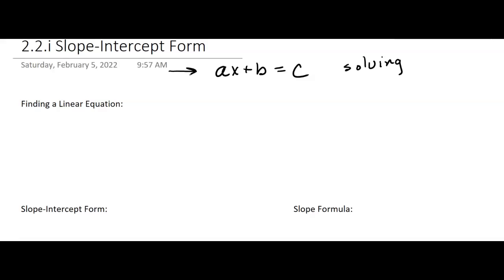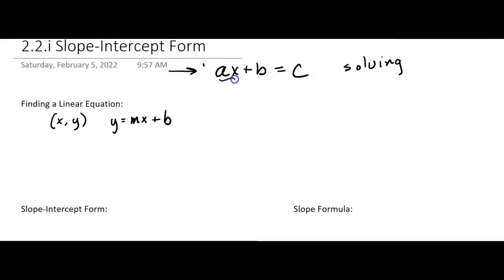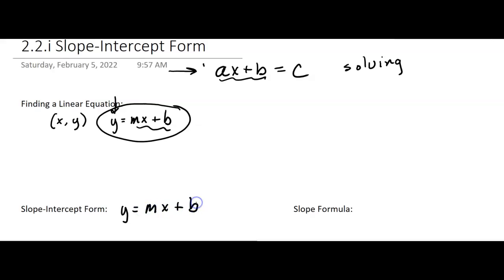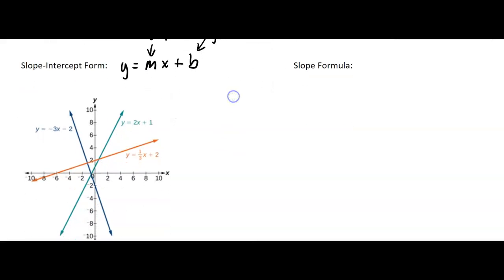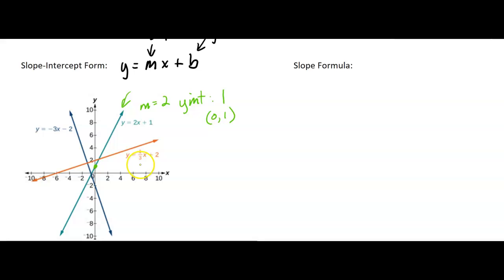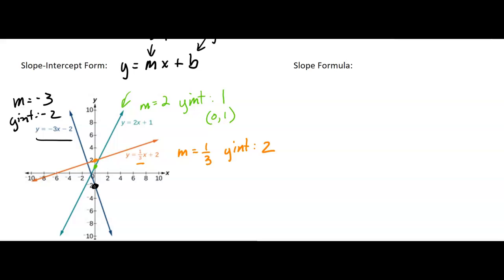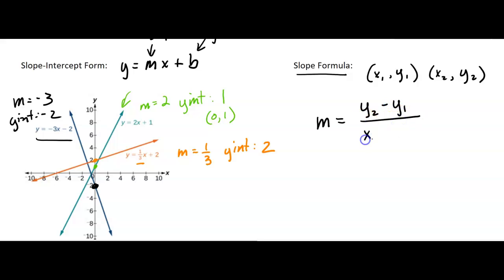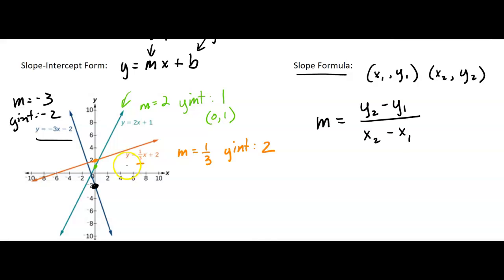2.2.i Slope-Intercept Form